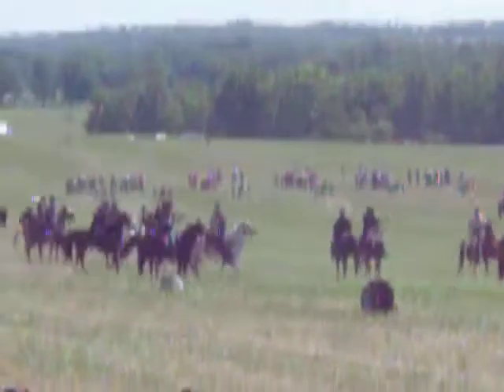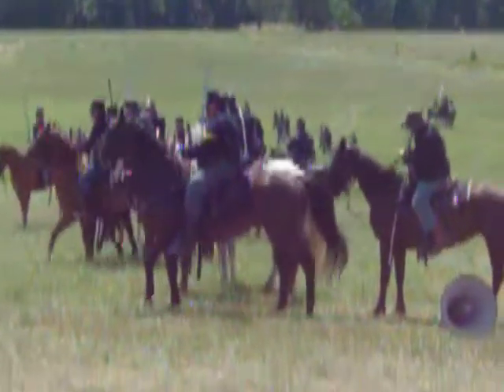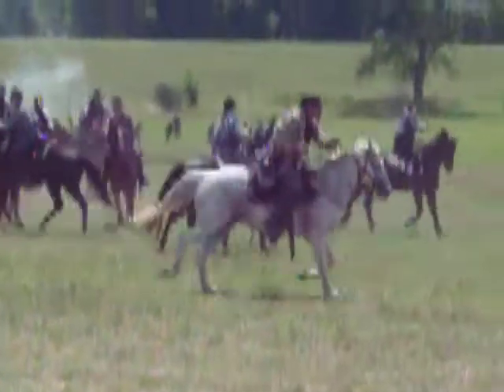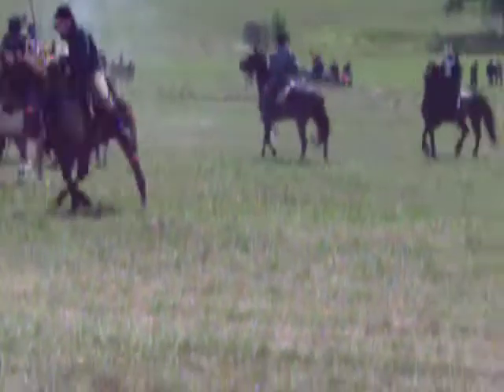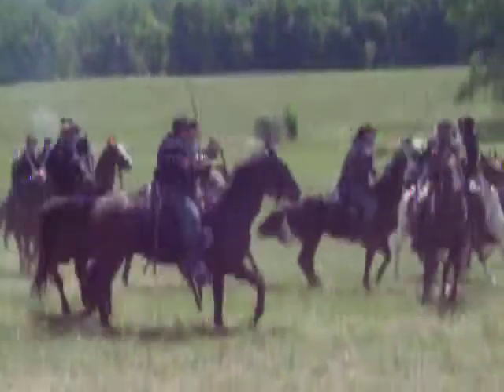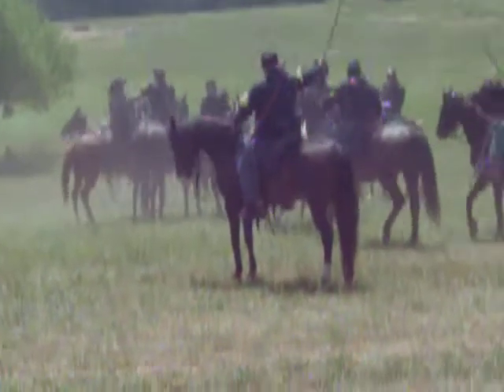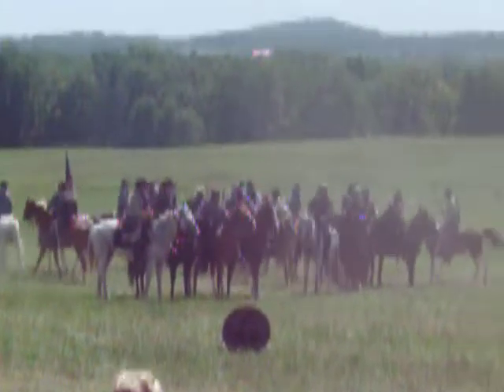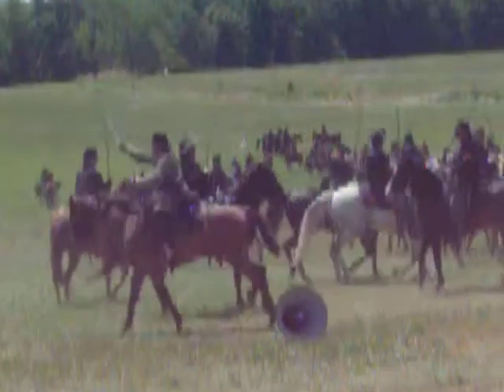calvary charge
a reenactment